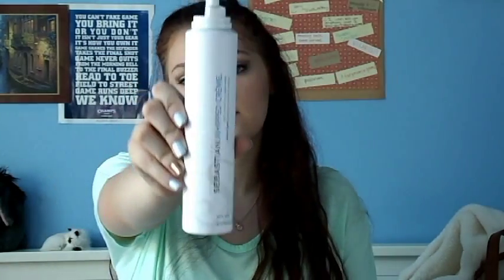What you need to know about Perms || MissyMaroon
I hope I answered all your questions about perms and if you have any left leave them in the comments or comment them on my social media and I'll do my best to answer them.

+Instagram~ @MissyMaroon

+Twitter~ @MissyMaroon

+Pinterest~ MissyMaroon or Jessy M (Both work)